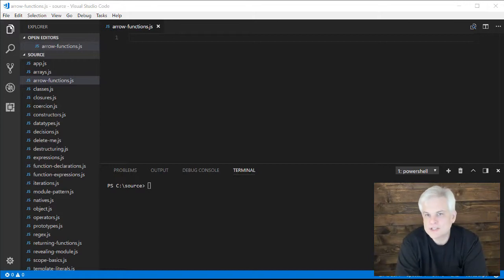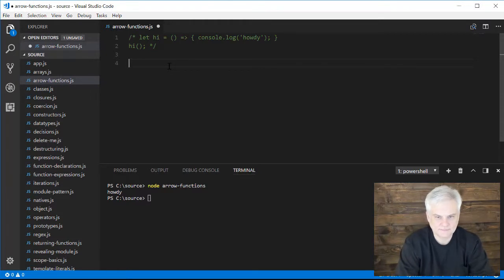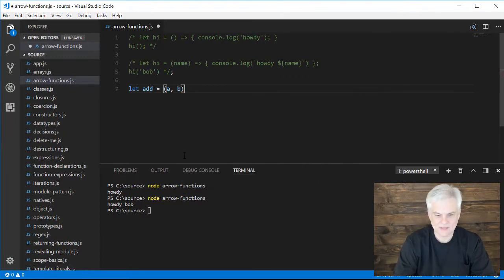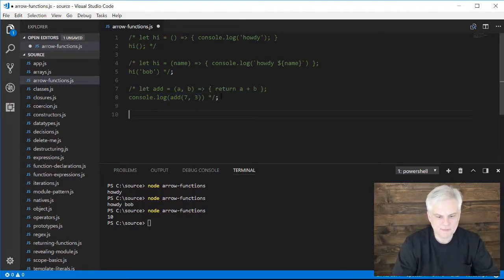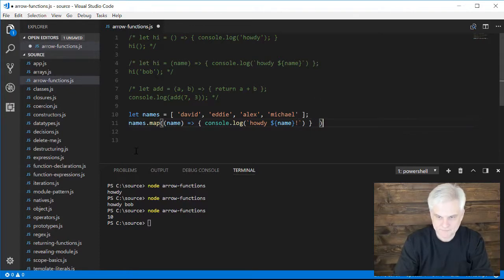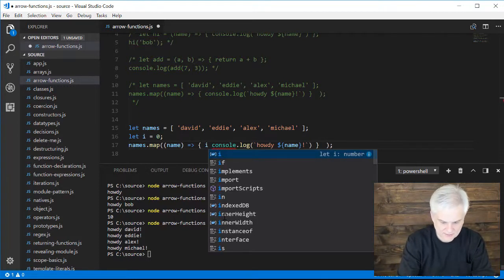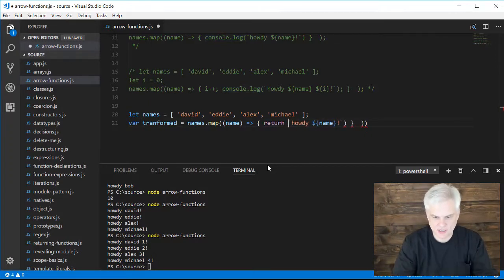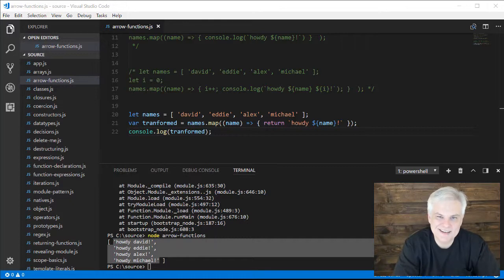26 Arrow Functions